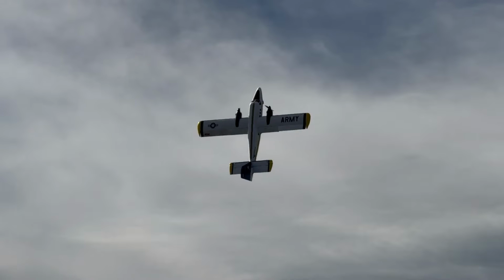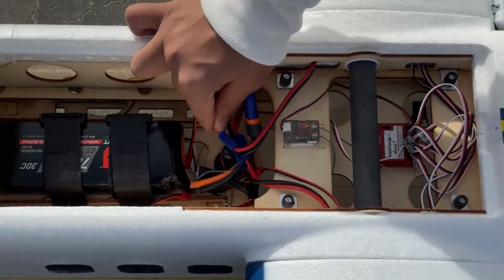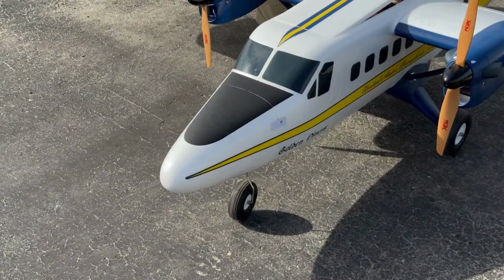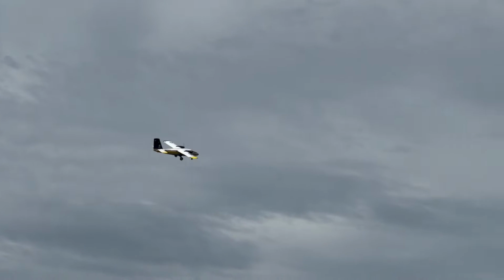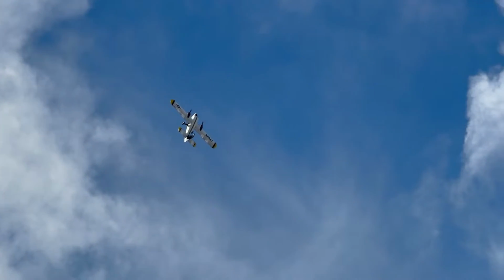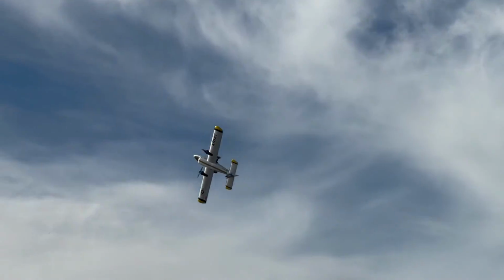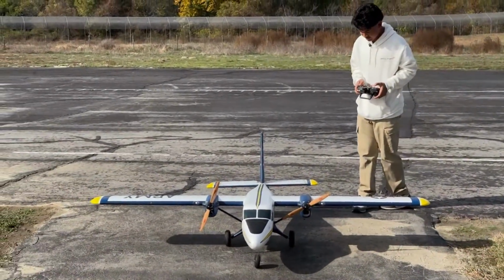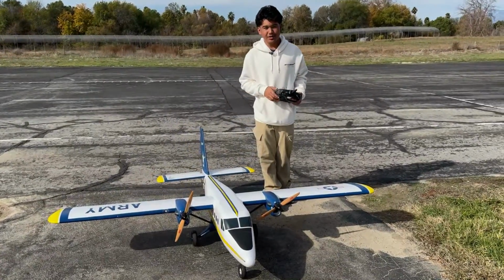GO BIG OR GO HOME! FLEX INNOVATIONS TWIN OTTER 80E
Welcome back to Jon's RC!